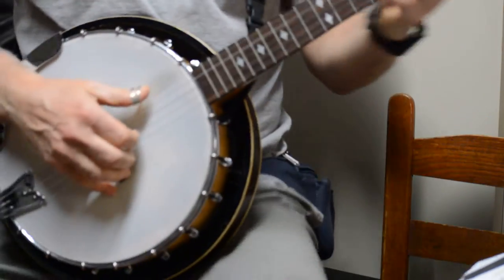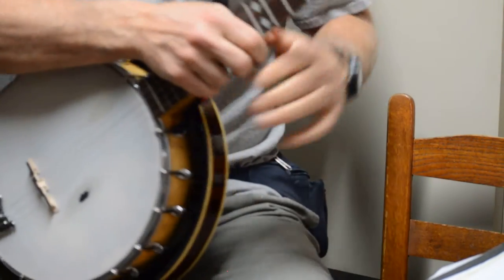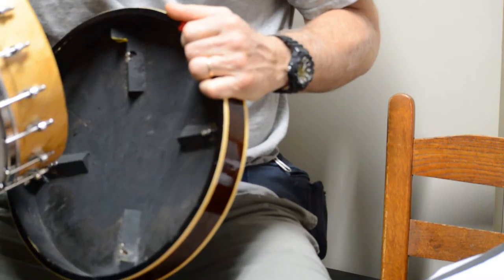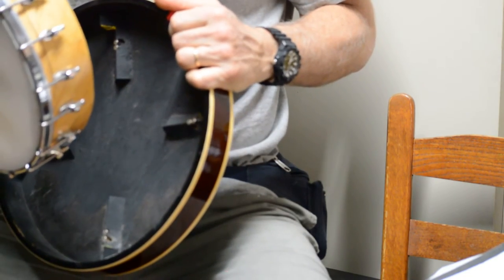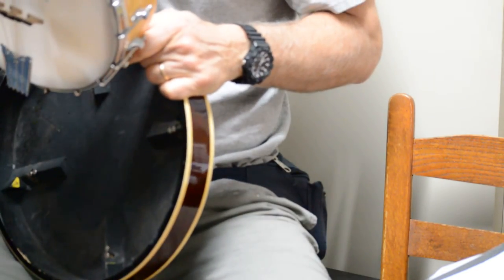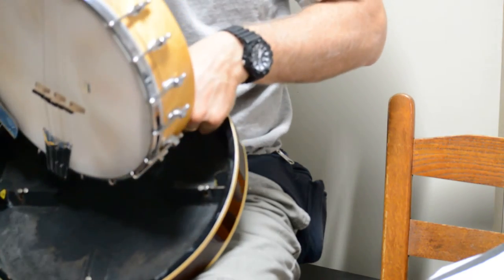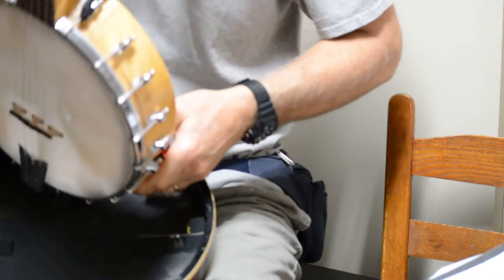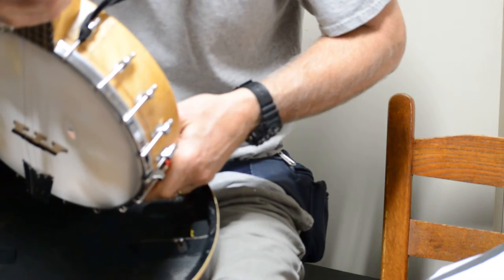Helix Jack Rabbit #6 Playing Cripple Creek